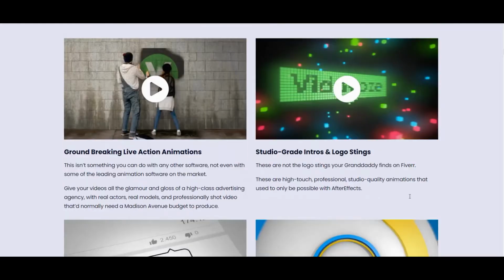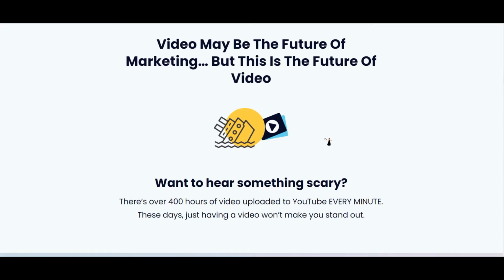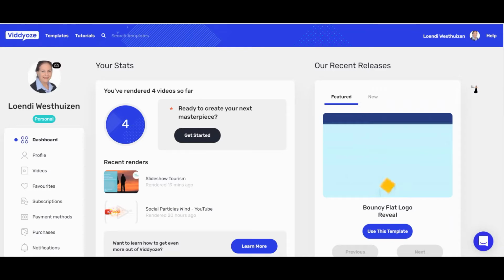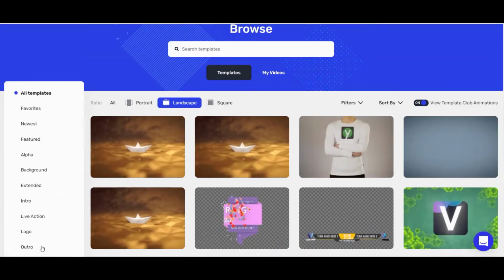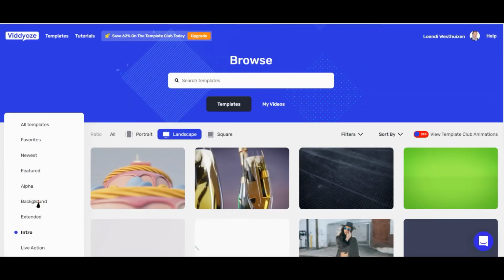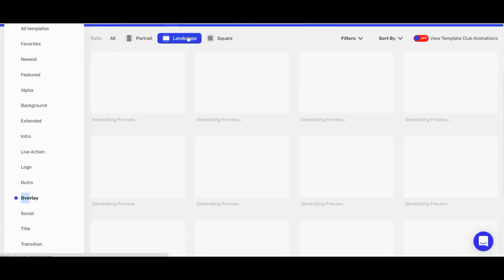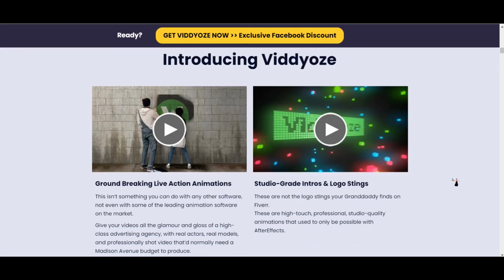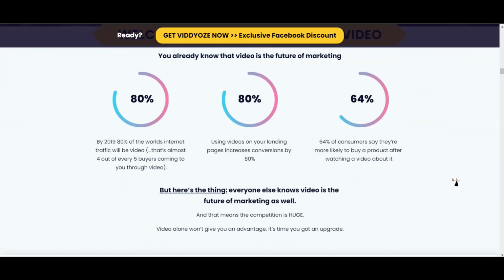Viddyoze Review: Viddyoze 3.0, Honest Review and Demo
In my honest full review and demo of Viddyoze 3.0  I take you through the software giving a full DEMO then review the pricing, and give you my suggestion about which option to buy.

Viddyoze; With over 100, 000 customers Viddyoze is a very well established company and is still a top-quality software platform for producing graphics for all types of video marketing. Viddyoze 3.0 is the latest version. They have 1000s of templates to use which are super easy to edit and download. You can add Logos, Edit text and change the colors so they are easy to customize.
You can produce Intros, Outros, Logos, Lower Thirds, Transitions etc.
If you don't know how to do this and need to outsource your graphics design you can save a fortune by investing in this software. By using Viddyoze 3.0 you can become a professional graphics design in no time and it takes just a few minutes to produce each design.

✅  Simple, Effective and Step by Step Plan  to build a recurring income  with a FREE TRAFFIC source. Click the link below for LEGIT FREE Training to help build your online  business.

Skype: Loendi 2

I explain products that you can make an informed decision if it will be suitable for you.